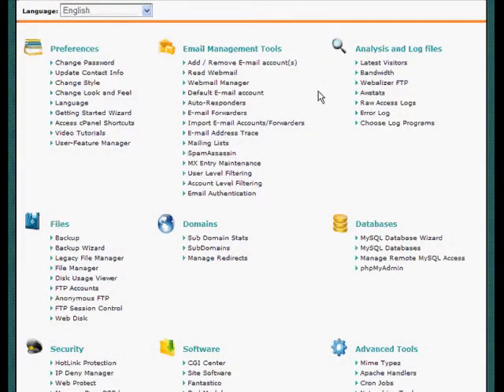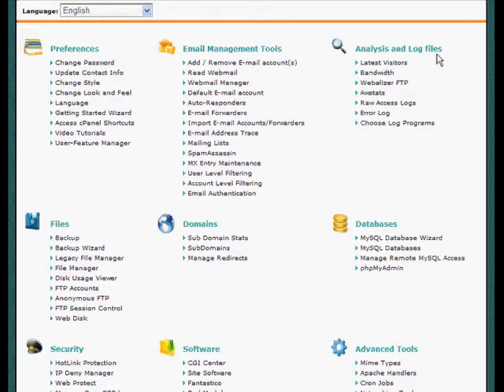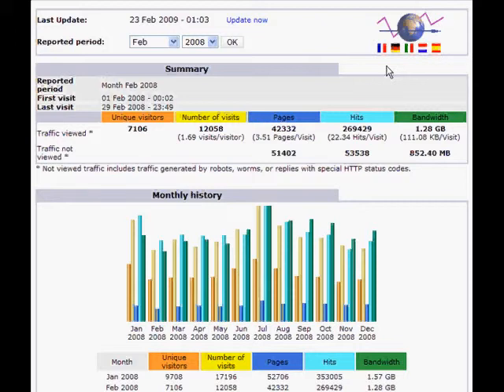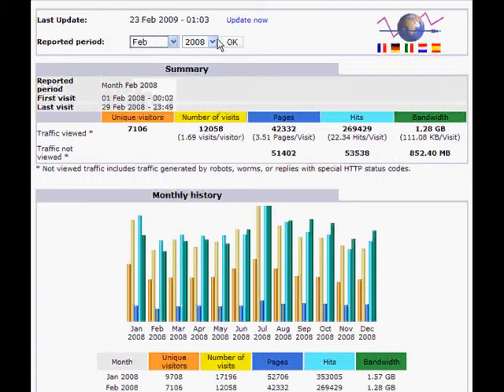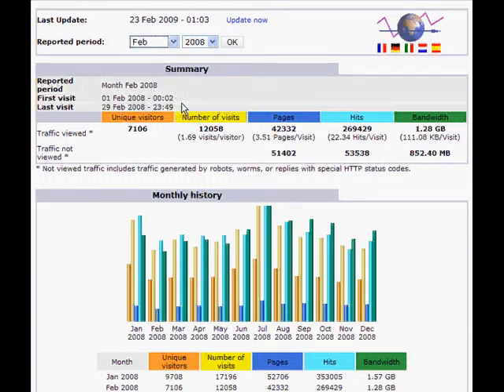Web Stats for Musicians - Part1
This is the first part of a video on understanding web stats. It discusses the basic pieces of web stats and should be reviewed by and band, musician or artist looking to increase their fan base and traffic to their website.